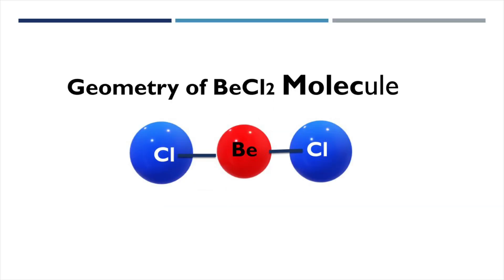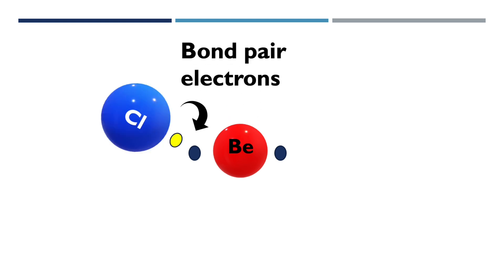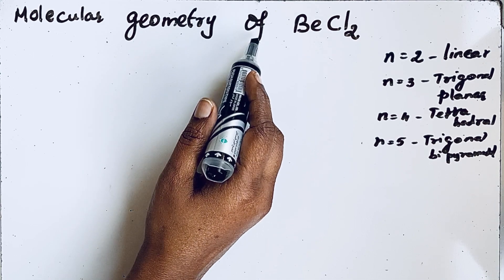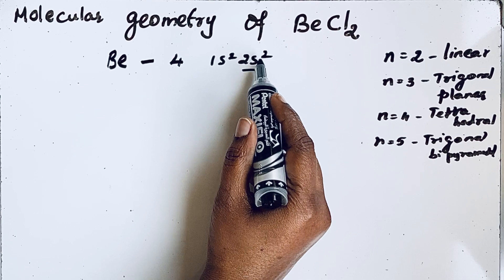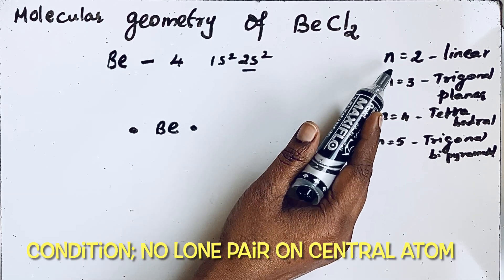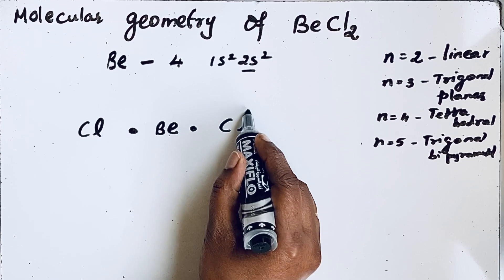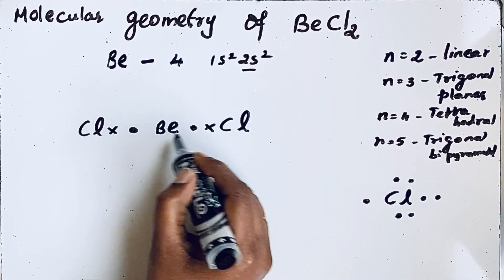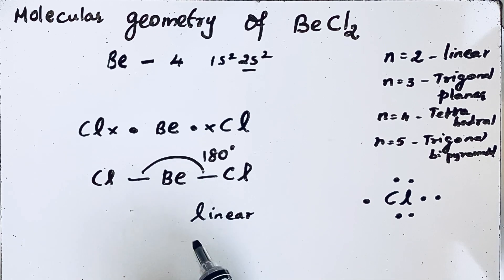Molecular geometry of BeCl2 by VSEPR THEORY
This video explains molecular geometry of BeCl2 molecule by VSEPR theory.
According to VSEPR theory, the shape of a covalent molecule depends upon the repulsion between the electron pairs in the valence shell of the central atom of the molecule.
BeCl2 does not contain lone pair on central atom.
Molecular geometry of BeCl2
Atomic Number of Be-4
Electronic configuration-1s22s2
valence electrons-2
Be share 2 of its electron with two Cl atom and form 2 Bond pair.These 2 Bond pair electrons orient themselves at 180 degree and make the molecular geometry linear.